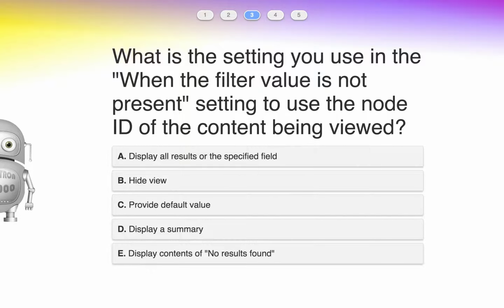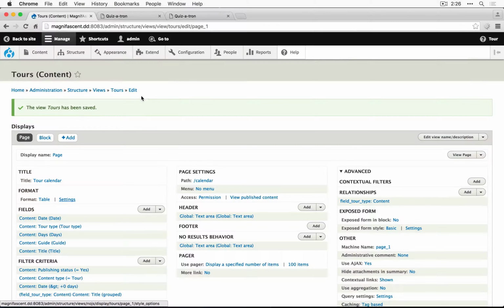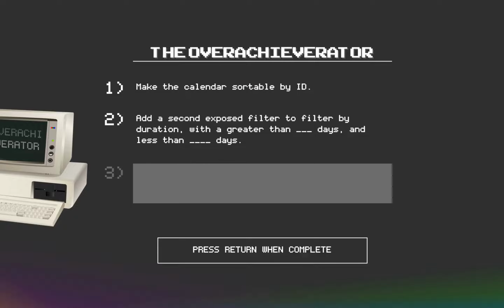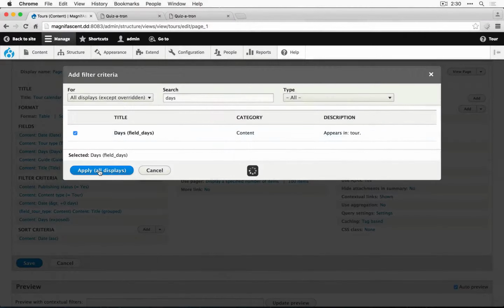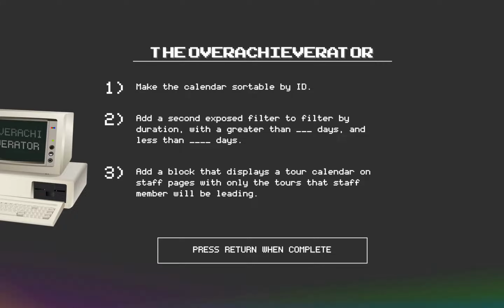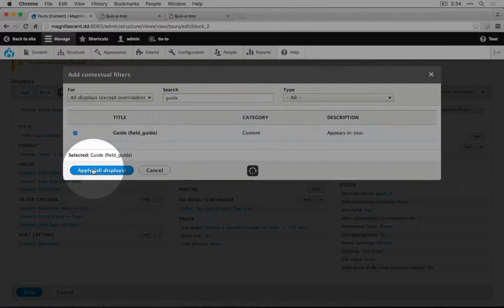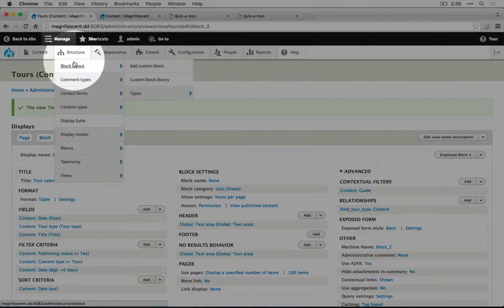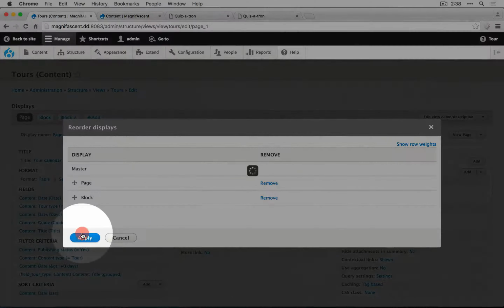201. Solutions for chapter 11 of "Drupal 8 Site Building"